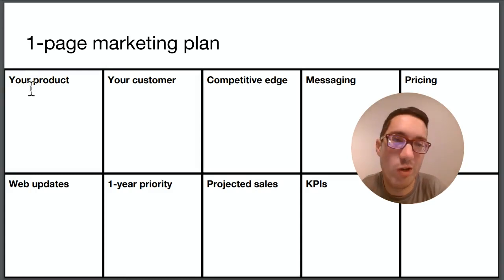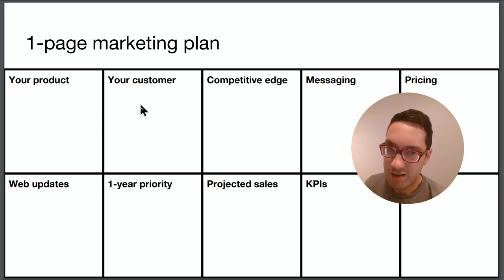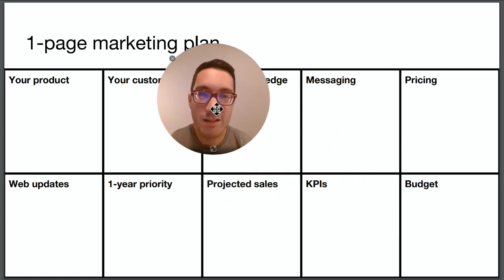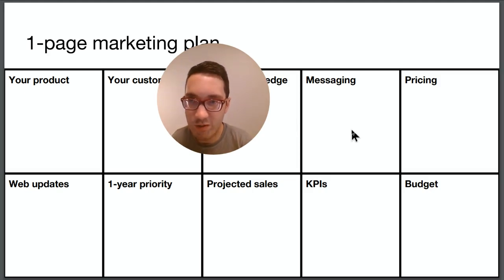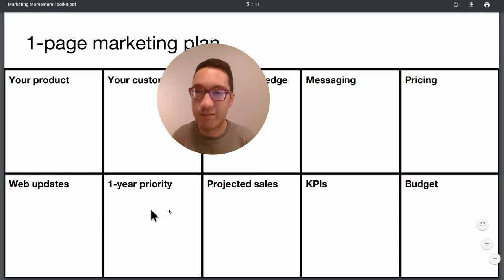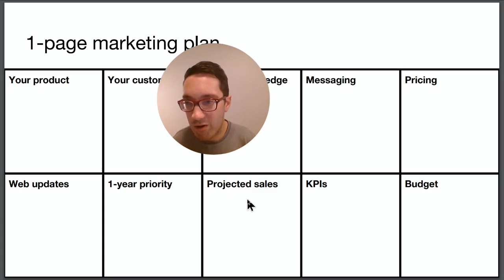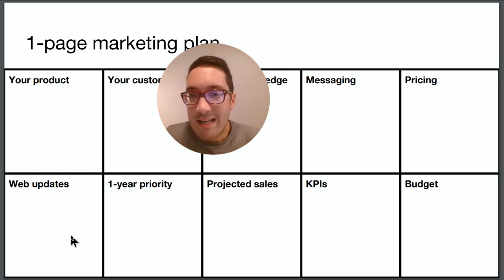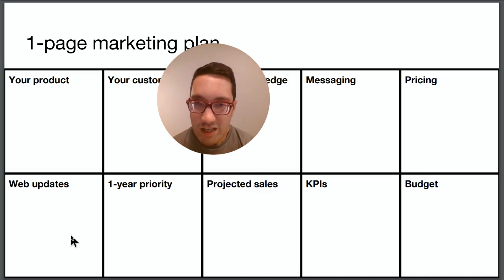The Marketing Plan Every Business Needs